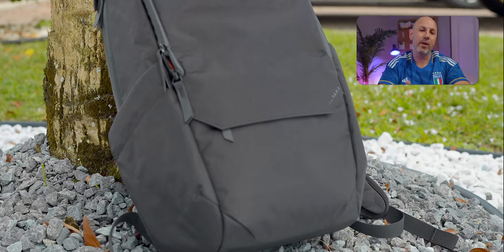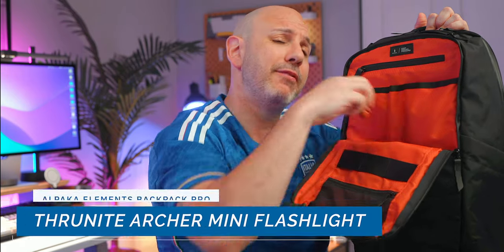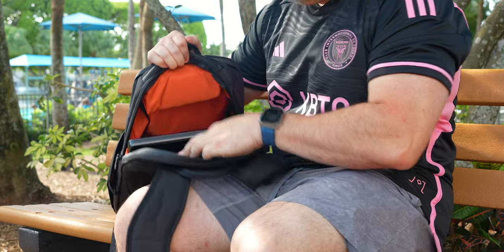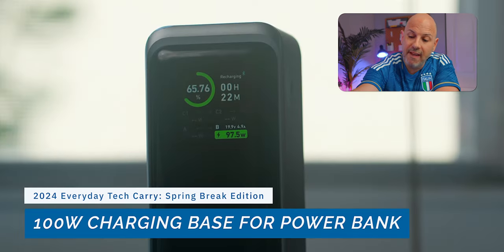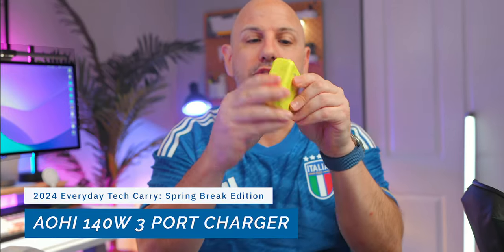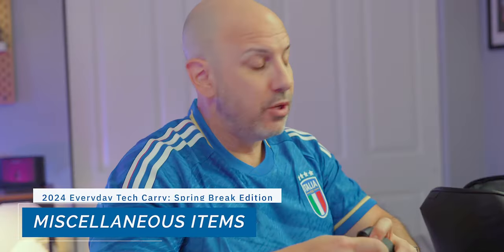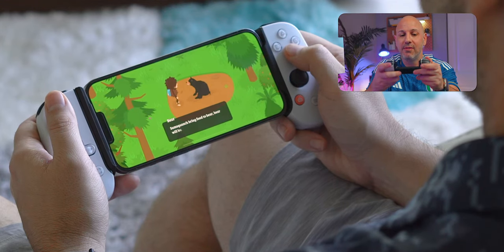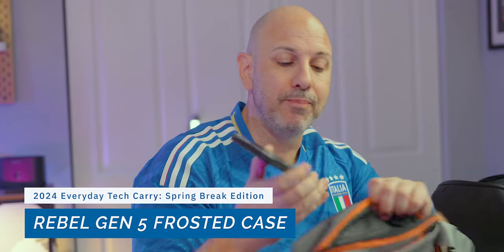11 Must-Have Tech Items for Your 2024 EDC Adventure!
Let's dive into the ultimate guide for your Spring Break 2024 tech EDC (Everyday Carry)!

From the sleekest gadgets to essential accessories, discover what powers my day-to-day adventures. Whether for productivity, leisure, or everything in between, this guide covers all bases.

📌 Alpaka Elements Backpack Pro
📌 Ray-Ban Meta Wayfair
📌 Twelve South Butterfly 2-in-1 MagSafe Charger
📌 Backbone Controller (Gen 2)

Timestamps:
[00:00] - Start
[00:16] - Video Structure
[00:29] - The Core of the Setup
[03:19] - Nip Charging Anxiety Right in the Bud
[04:30] - My Tech Organizer
[06:18] - Miscellaneous Items
[07:04] - How I Manage Downtime
[08:02] - My Travel Sing
In today's video, I'm unpacking my tech EDC for Spring Break 2024, showcasing everything from the core essentials to the latest gadgets that make my everyday carry complete. With detailed sections and product links, you'll have everything you need to upgrade your own
tech EDC.

This video contains references to products that were purchased directly by me or were provided by the manufacturer.